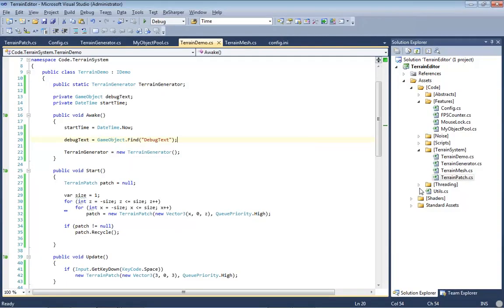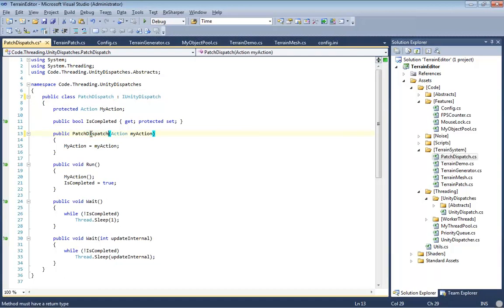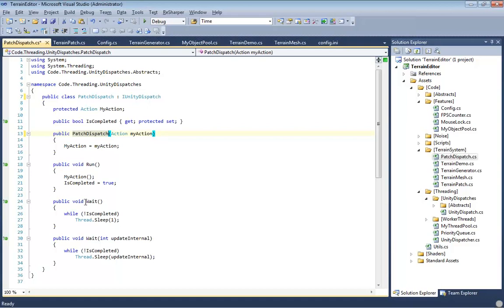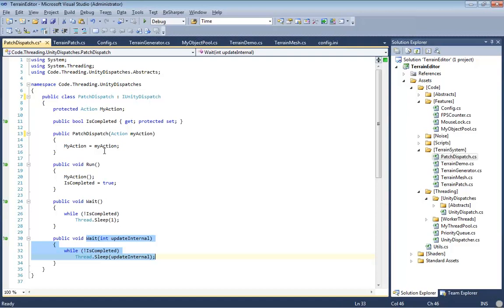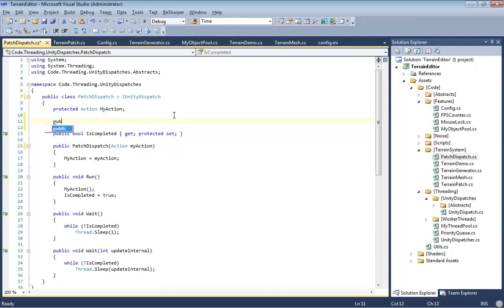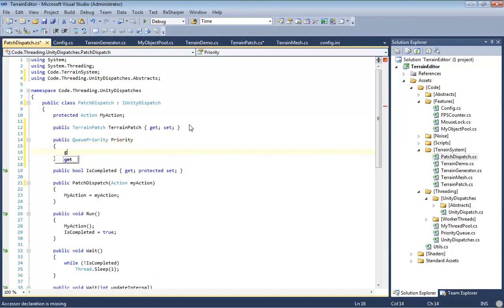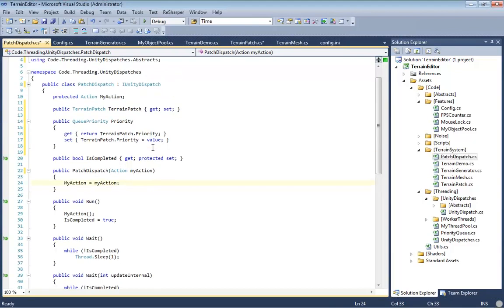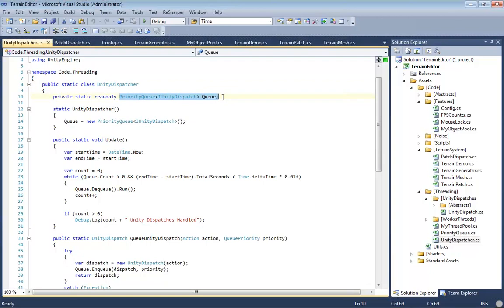🔴 Improved Terrain • R&D (22) • Terrain Finalization • MMO Game Development with Unity • (Pt. 241)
In this video we will be implementing the PatchDispatch class, which starts off as a modified version of the UnityDispatch class created earlier.